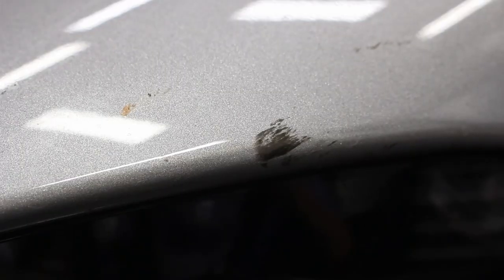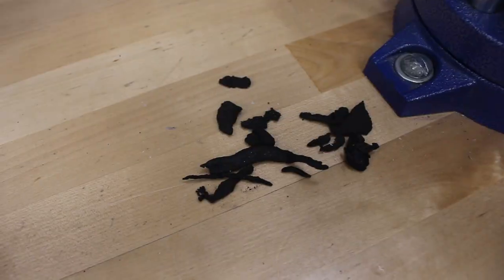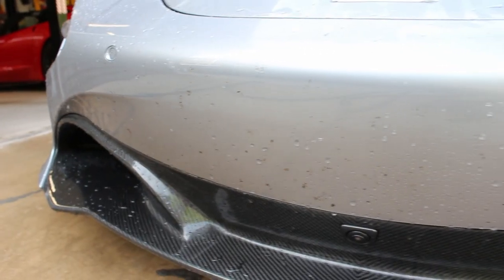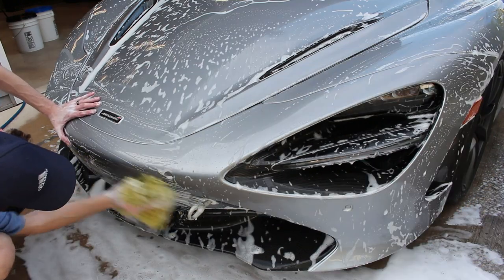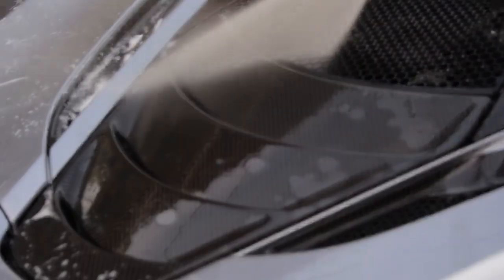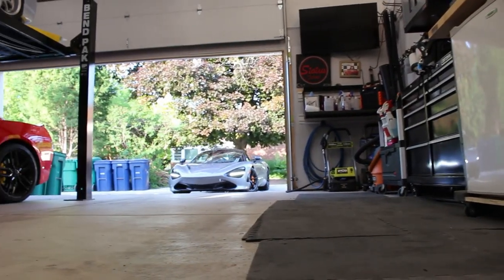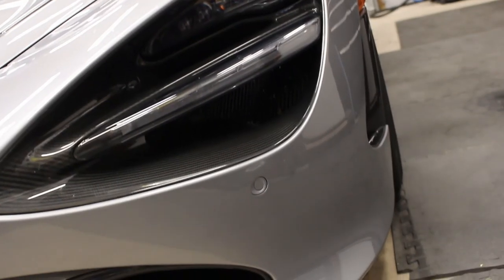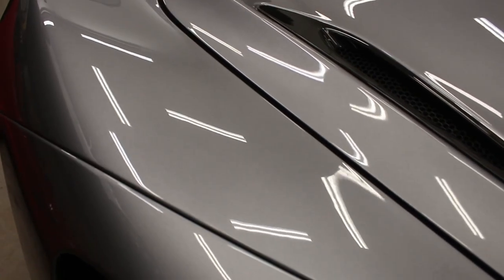McLaren 720s Post Track Detail | Rubber And Bug Removal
This McLaren 720S had a track day at Autobahn and Road America resulting in a tremendous amount of bugs and rubber all over! We go in depth on the safest way to remove rubber from wheels and paint.  We also talk about how to safely remove bugs from the paint. This 720S has clear bra or paint protection film (PPF) but no ceramic coating. This makes the removal process different and more complex as a ceramic coating would make removal effortless. A surprise tribute is at the very end of the video for diehard mcLaren fans.